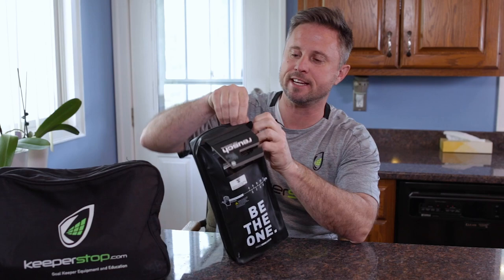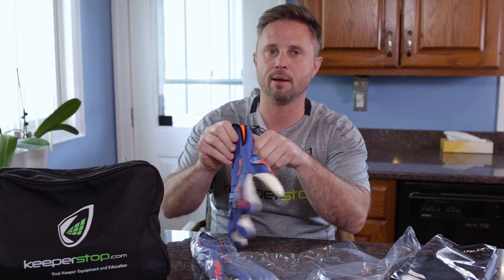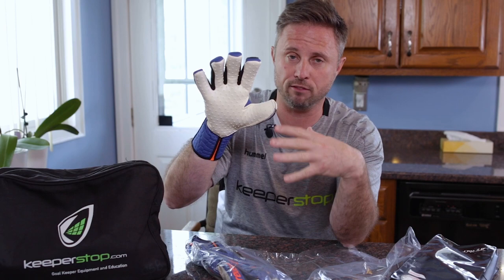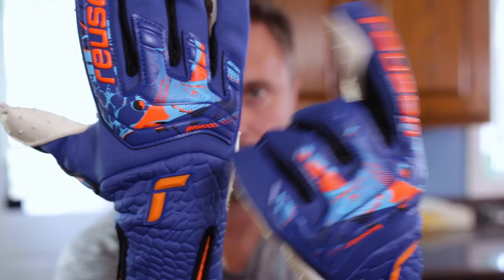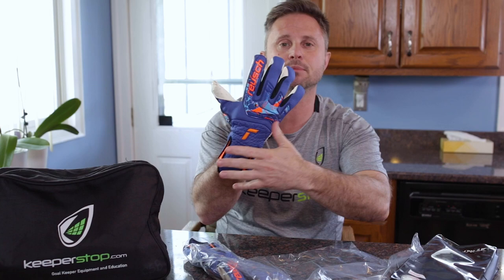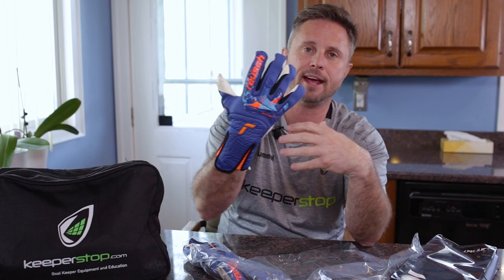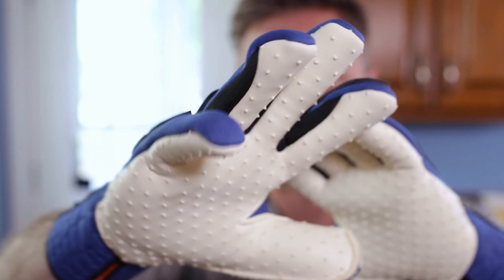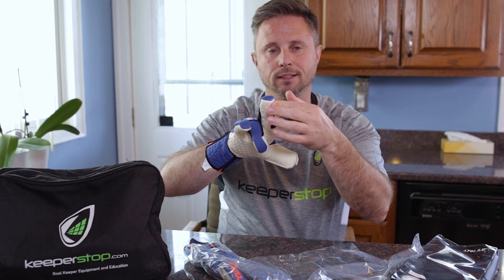Reusch Attrakt Speedbump Strapless Adaptive Flex Goalkeeper Glove Review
The Reusch Attrakt SpeedBump Strapless Adaptive Flex Goalkeeper Glove is a new addition to the Reusch line. It is one of 2 releases in this stunning True Blue colorway. This strapless extended wrist entry (Adaptive Flex) clings to the wrist and forearm securing it in place. The ever popular SpeedBump latex offers extreme grip on the soccer ball in all weather conditions.